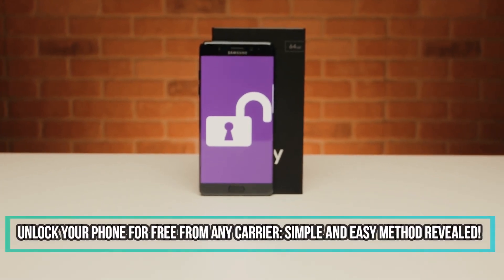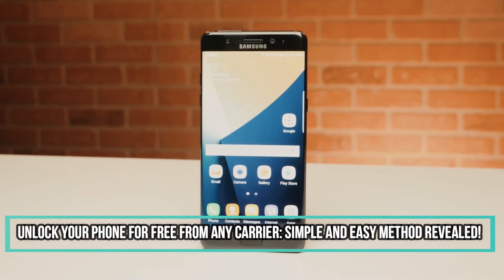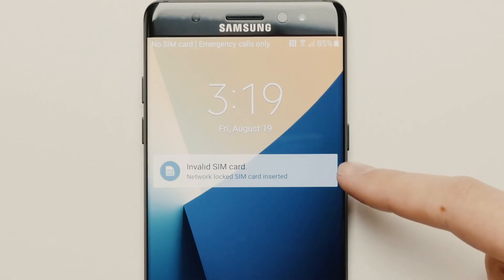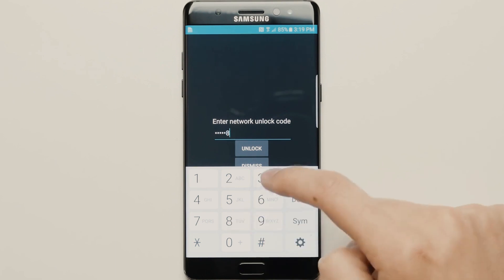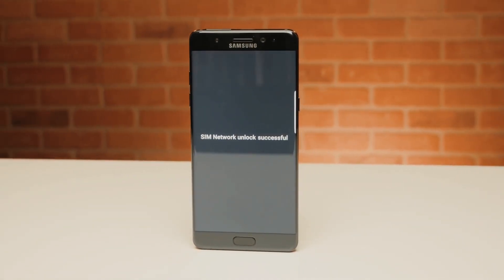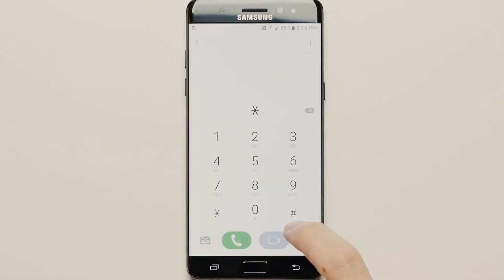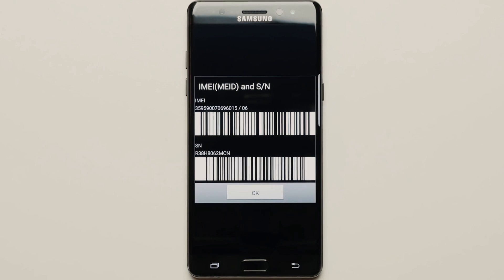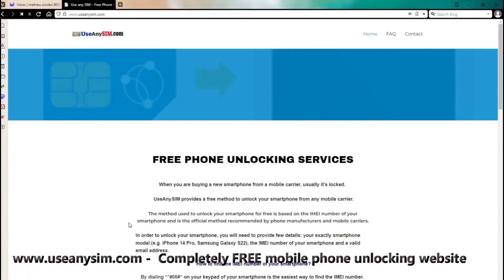Free Blacklisted Phone Unlocking Is it Possible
Is your phone blacklisted and you're not sure what to do? Don't worry - there's a way to unlock it for free! Our guide provides expert advice and instructions on how to unlock your blacklisted phone without any additional fees. Don't let a blacklisted phone hold you back any longer - unlock it for free today.

Free Blacklisted Phone Unlocking Is it Possible. In case you missed it, here are the timestamps:
00:00 Intro
00:16 Insert SIM
00:39 Find IMEI
01:07 Unlock
And if you find this video helpful, please Like, Favorite, and Share it!